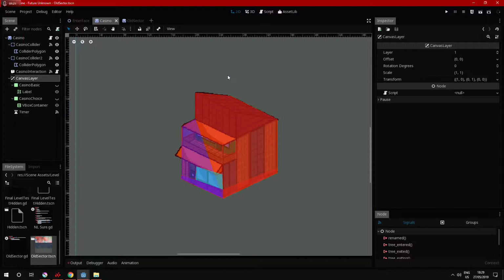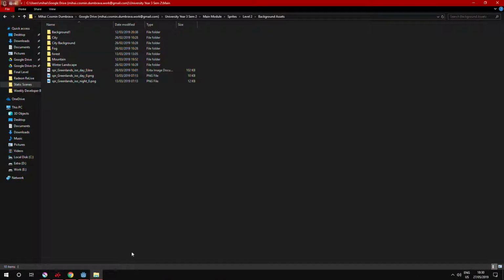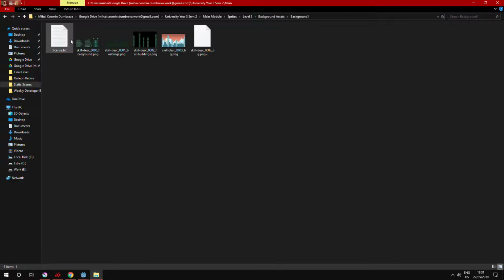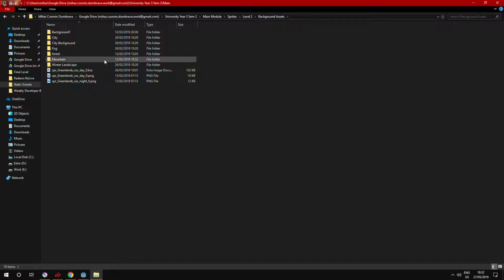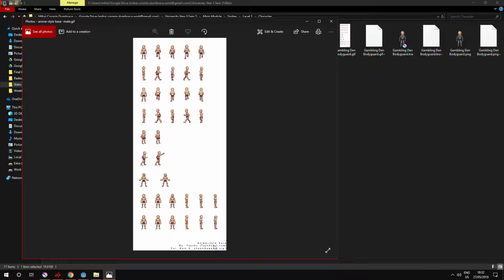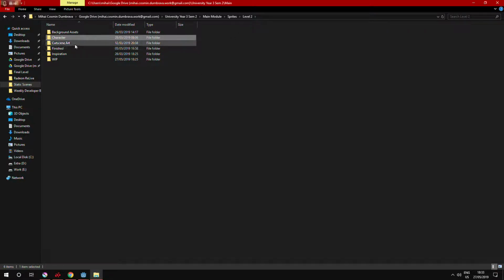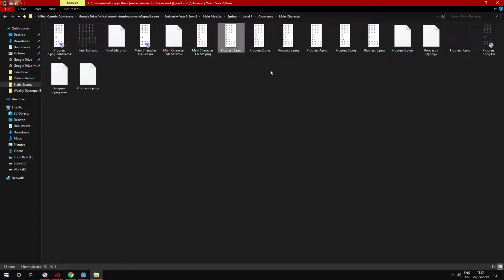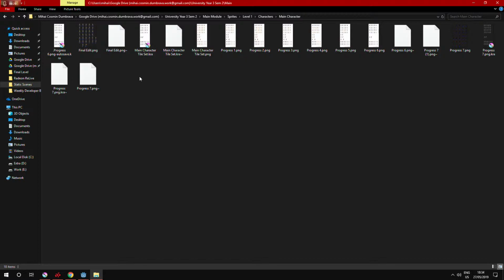Extra Thanks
Talking about the extra assets that I got from OpenGameArt.org.